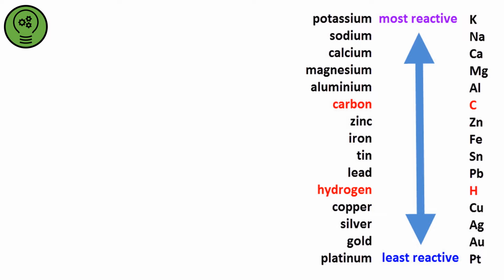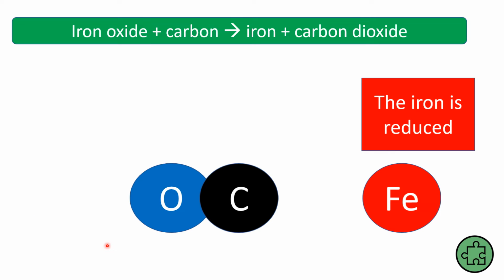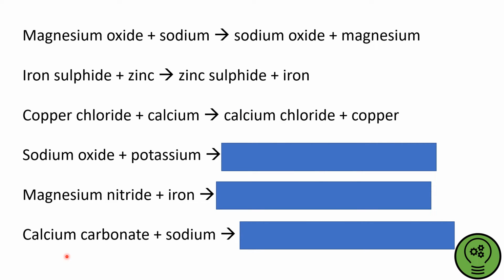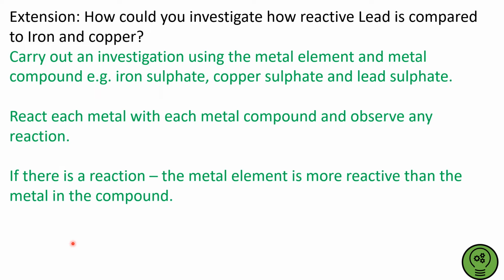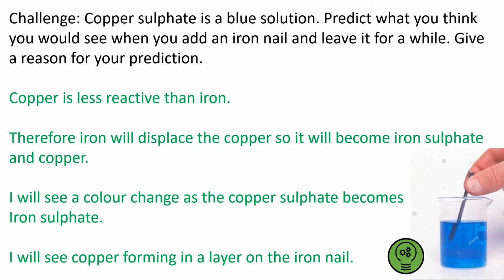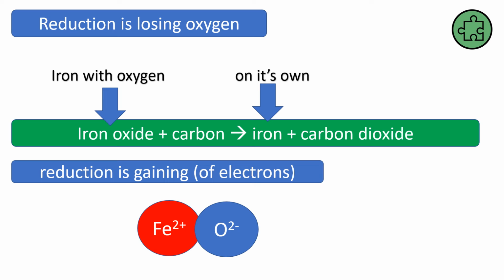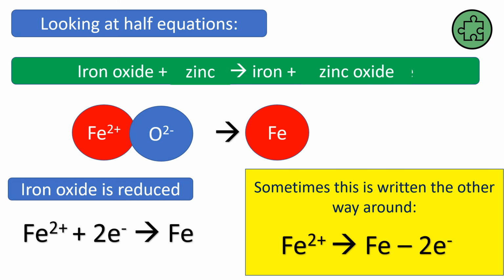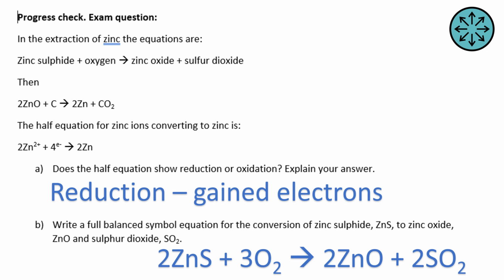Displacement reactions in metal extraction. Unit 6. Lesson 2